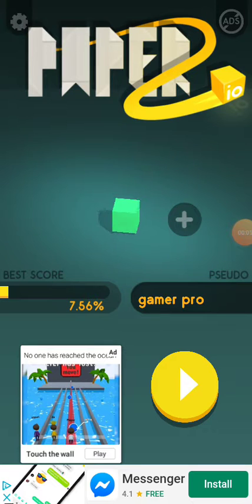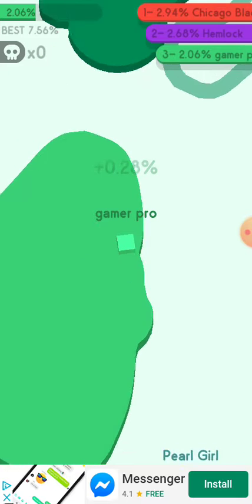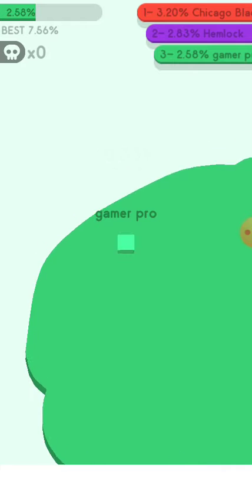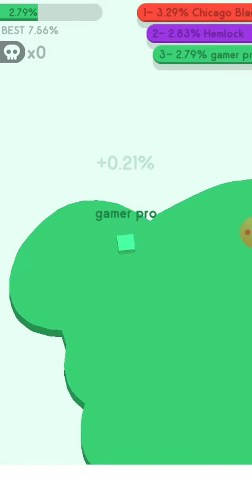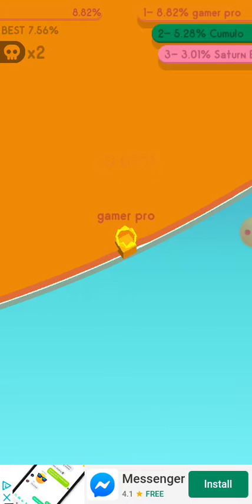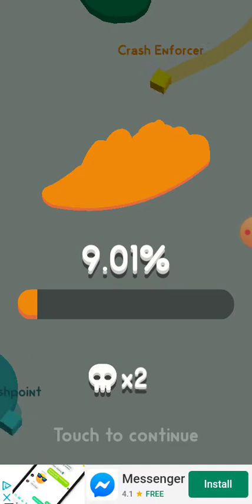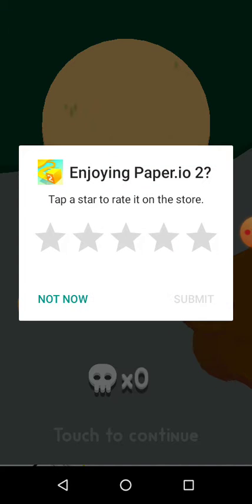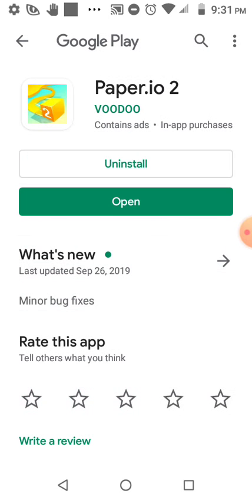Play paper IO 2